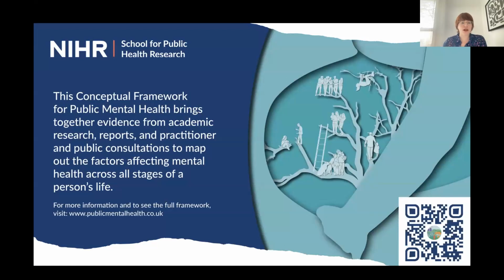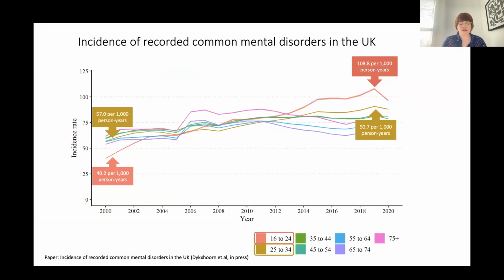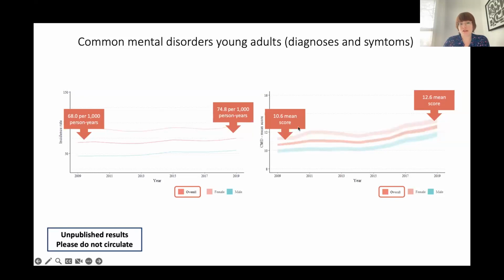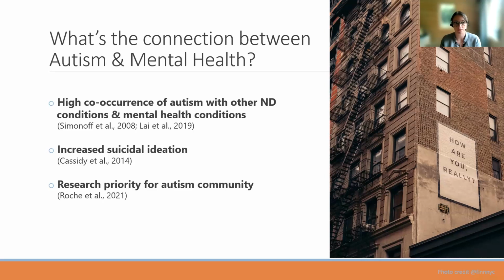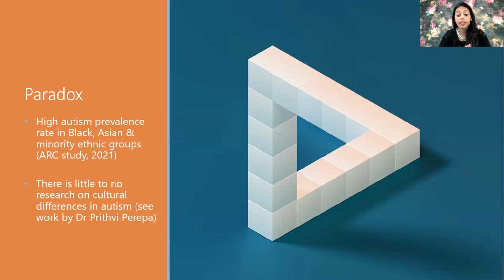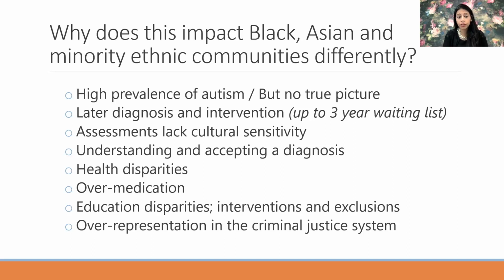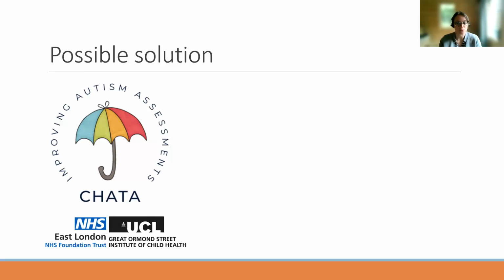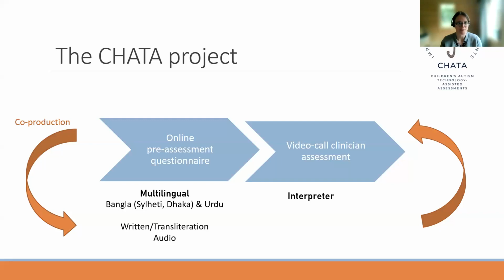Addressing inequalities in children and young people’s mental health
Recording of the Children and Young People's Mental Health Catalyst Seminar, Wednesday 10 May 2023, 1-2:15 pm.

Speakers:
Dr Jen Dykxhoorn, Senior Research Fellow, UCL Division of Psychiatry, Dr Jeanne Wolstencroft, Research Fellow, UCL Great Ormond Street Institute of Child Health, and Reena Anand, solicitor and former ombudsman specialising in cases involving vulnerable consumers impacted by the Equality Act 2010.

Chair:
Professor David Osborn, Professor of Psychiatric Epidemiology in the Division of Psychiatry, UCL Faculty of Brain Sciences